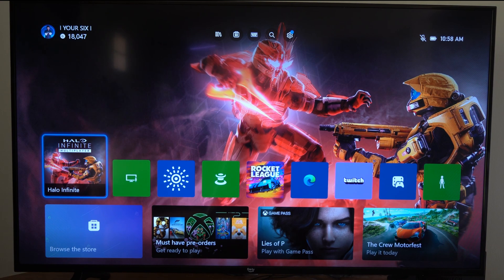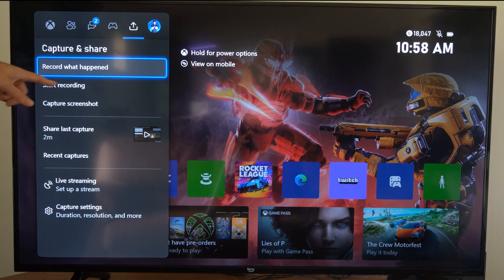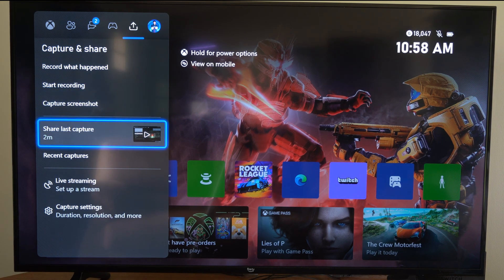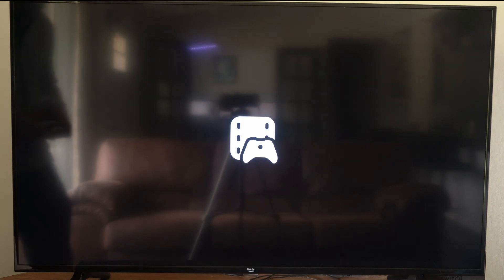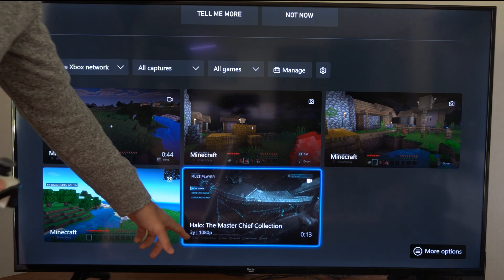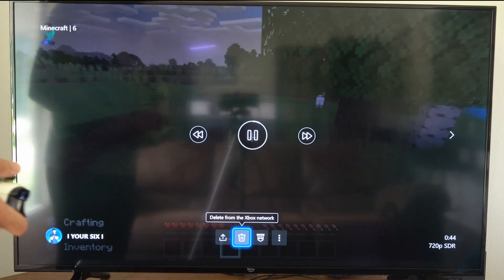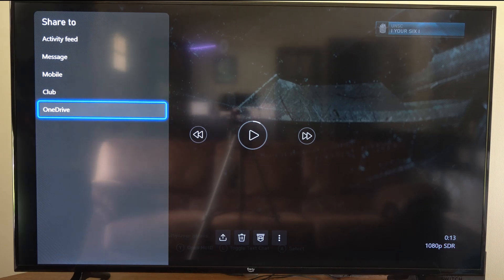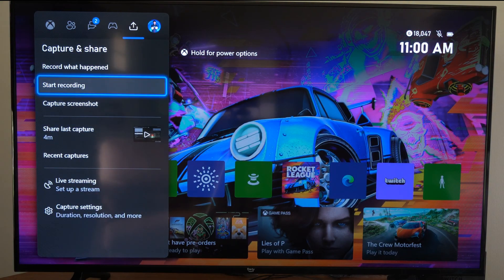How to Find Recent Video Clip Captures on Xbox One (Easy Tutorial)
On your Xbox One console, press the Xbox button on your controller to open the guide menu. Then go to Capture & share - Recent captures. You will see a list of your recent clips and screenshots that you can view, edit, upload, or delete.

On your computer or mobile device, you can use a web browser to visit Gamer DVR, a third-party site that lets you access your Xbox One captures without logging in. You just need to enter your gamertag and you will see all your clips and screenshots that you can download, share, or create GIFs.
On your Windows 10 PC, you can use the Xbox app to view and manage your Xbox One captures. You can also use the Xbox Game Bar to record, edit, and share your clips.